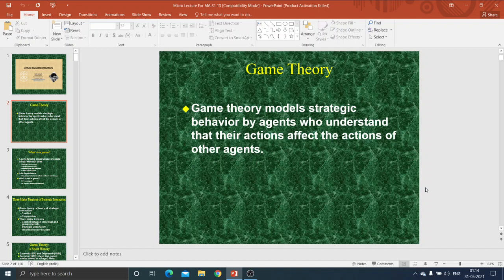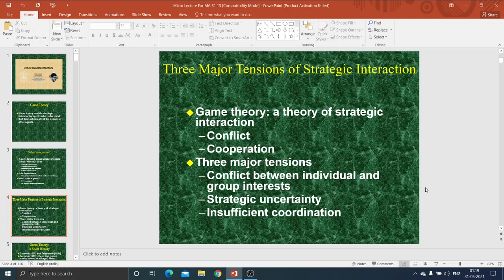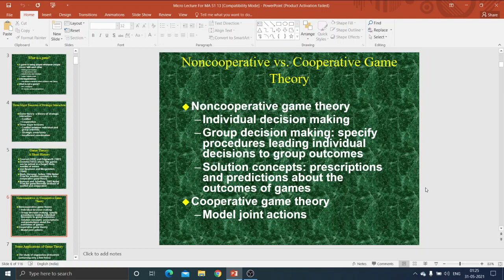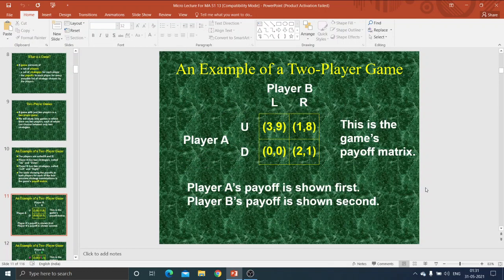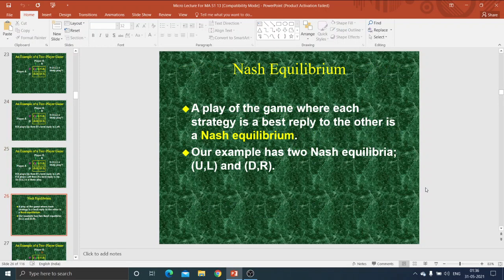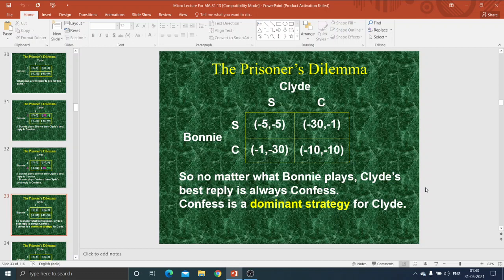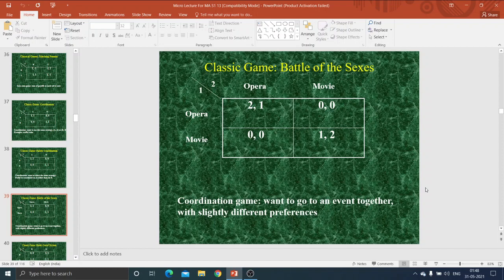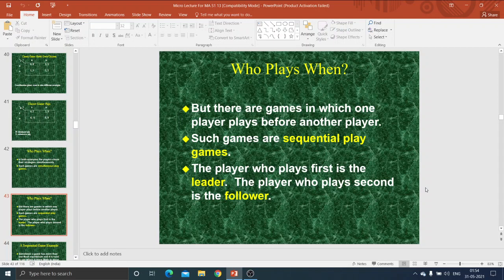Microeconomics Lecture 12 Game Theory Part 1 | Siddik Rabiyath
The lecture is for S1 MA Economics 2020-22 Batch, University of Kerala. It is on Game Theory Part 1